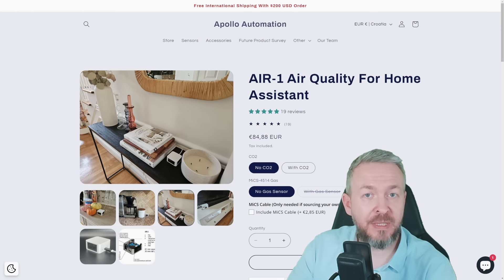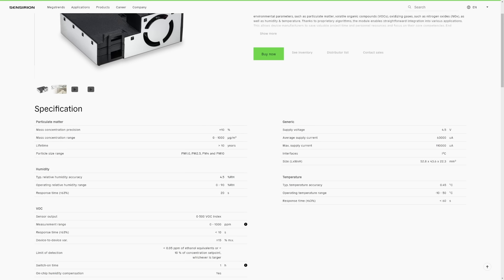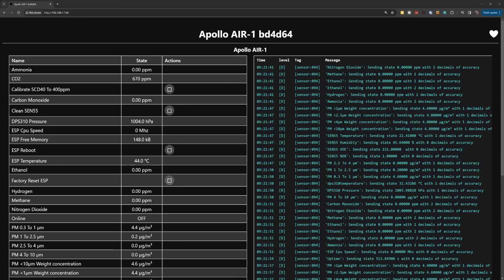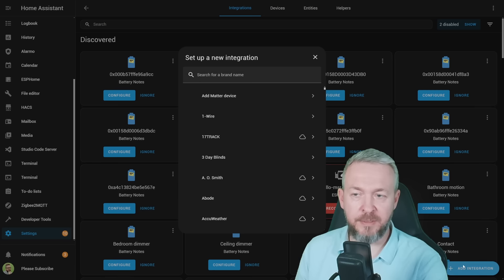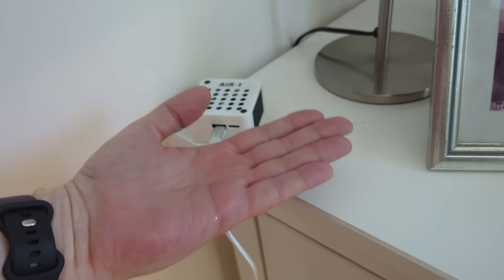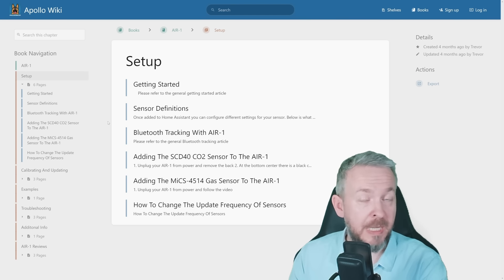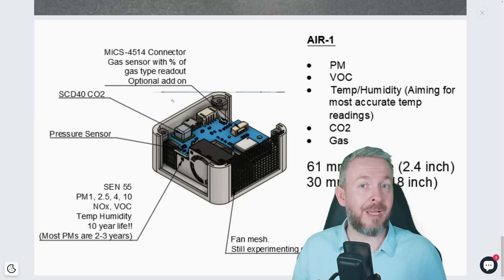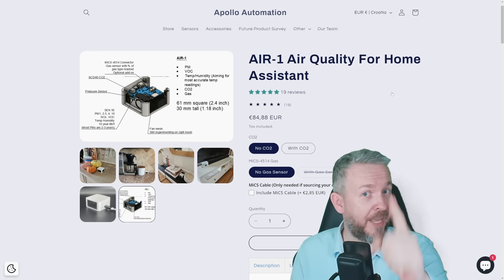Air-1 - most feature packed Air Sensor I've seen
It's not as tiny as MSR-1, but Air-1 from Apollo Automation is PACKED with so many sensors. But is it worth getting it despite the price? We'll look into it in this video!

00:00 - Intro
00:31 - About this video
00:50 - Apollo Automation Air-1 specs
03:54 - Connecting to device and web UI
06:00 - Air-1 sensor in Home Assistant
07:17 - Air quality data in Home Assistant
09:24 - Ideas for automation
10:31 - Documentation for Air.1
11:03 - What's wrong with it?
12:24 - Final thoughts

Have fun!
Bearded Tinker
👕☕Awesome merchandise? Sure - here it is!
📣Follow me on other platforms📣